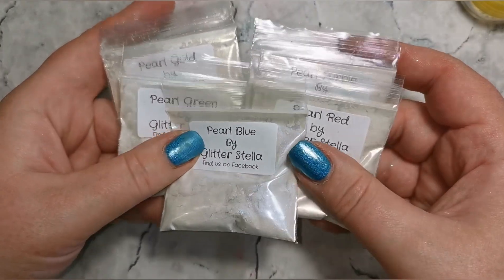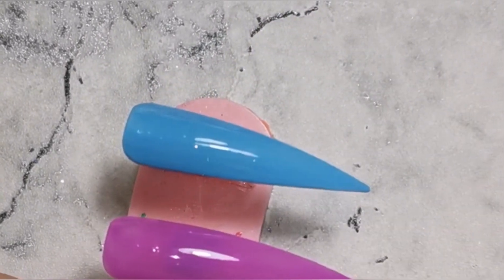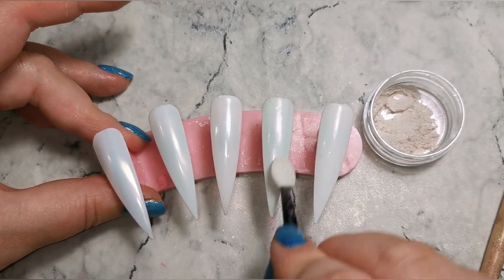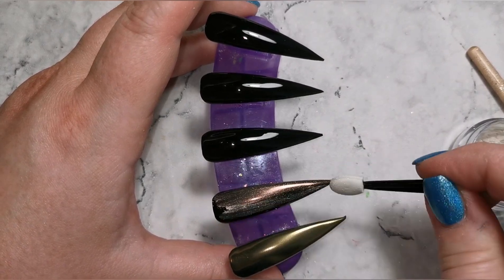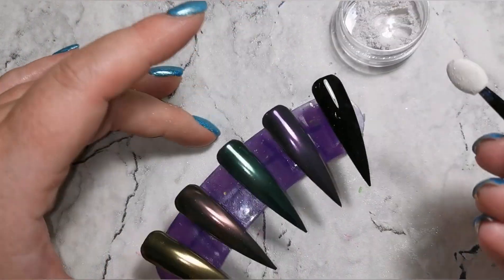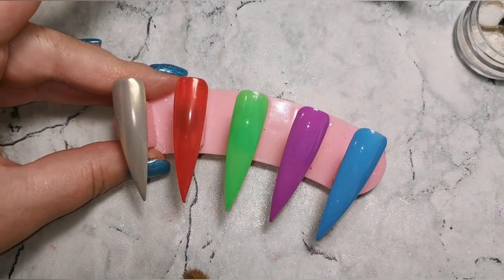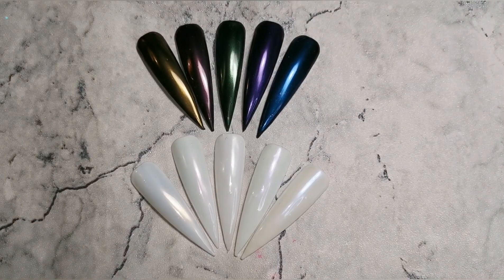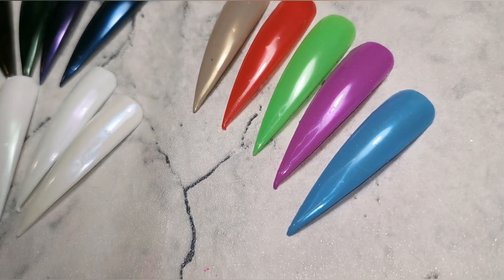Glitter Stella Pearl Powders Swatches and How To ❤️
Hey everyone just a quick video of how to use glitter Stella Pearl Powders. Without a doubt the best I have used! Really smooth finish no grains or anything 😊

To get yours go to Glitter Stella Facebook page and drop them a message.